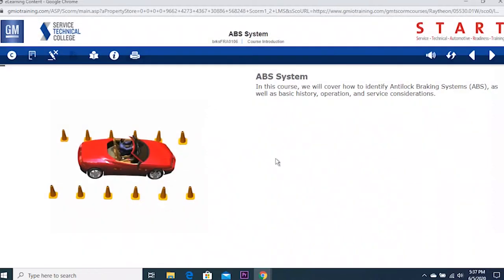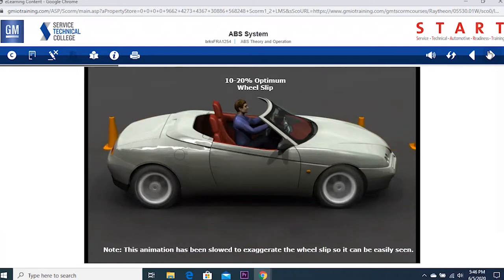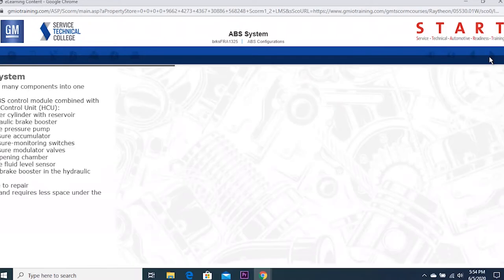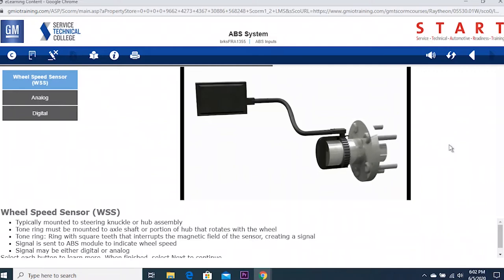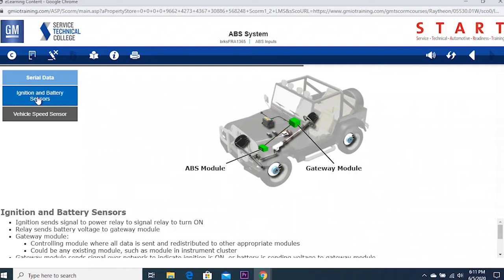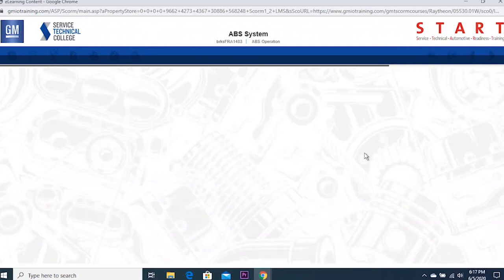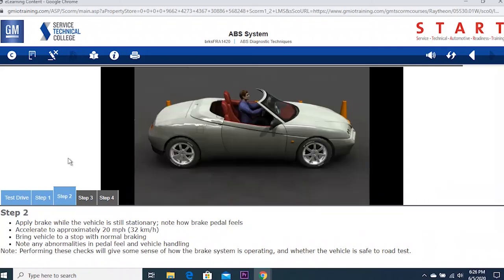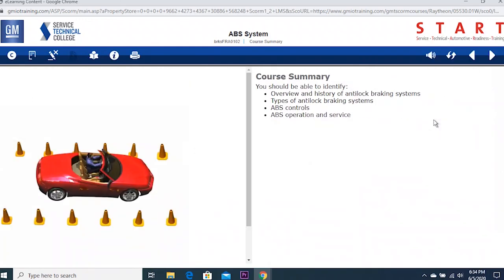anti lock braking system (ABS)2020 launch training course online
An anti-lock braking system (ABS) is a safety anti-skid braking system used on aircraft and on land vehicles, such as cars, motorcycles, trucks, and buses.[1] ABS operates by preventing the wheels from locking up during braking, thereby maintaining tractive contact with the road surface.

ABS is an automated system that uses the principles of threshold braking and cadence braking, techniques which were once practiced by skillful drivers before ABS was widespread. ABS operates at a much faster rate and more effectively than most drivers could manage. Although ABS generally offers improved vehicle control and decreases stopping distances on dry and some slippery surfaces, on loose gravel or snow-covered surfaces ABS may significantly increase braking distance, while still improving steering control.[2][3][4] Since ABS was introduced in production vehicles, such systems have become increasingly sophisticated and effective. Modern versions may not only prevent wheel lock under braking, but may also alter the front-to-rear brake bias. This latter function, depending on its specific capabilities and implementation, is known variously as electronic brakeforce distribution, traction control system, emergency brake assist, or electronic stability control (ESC).